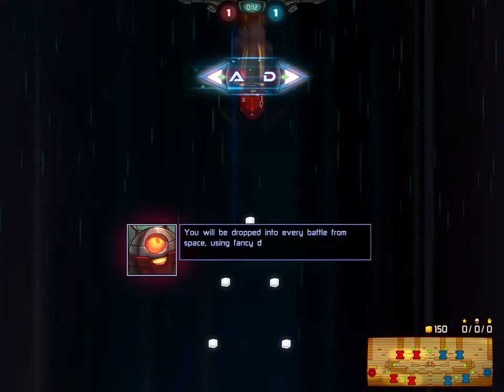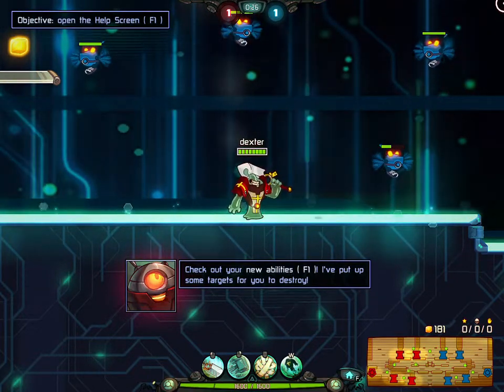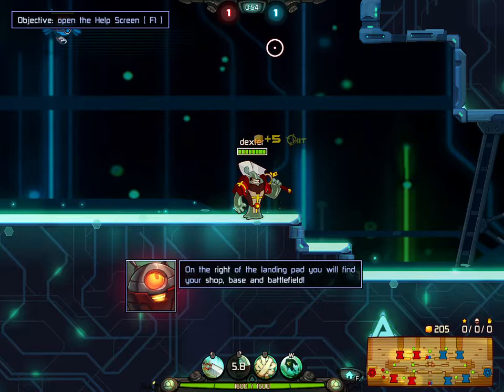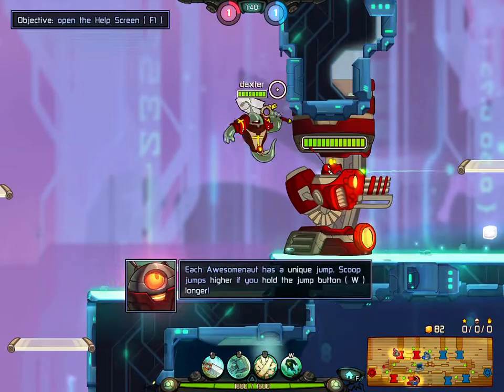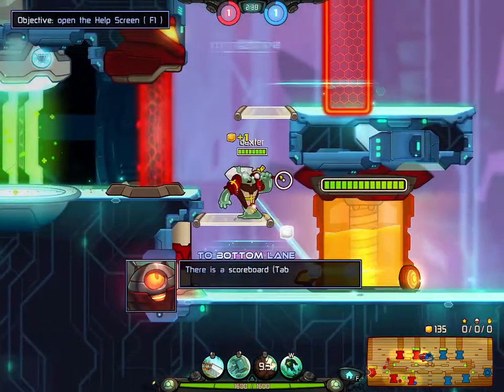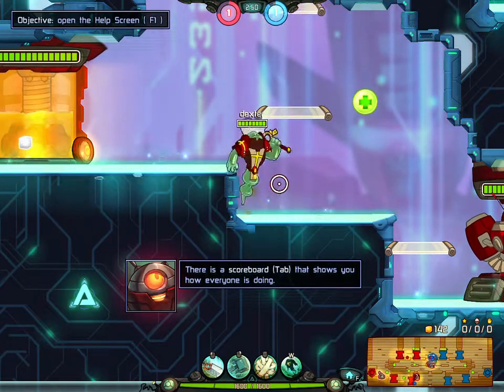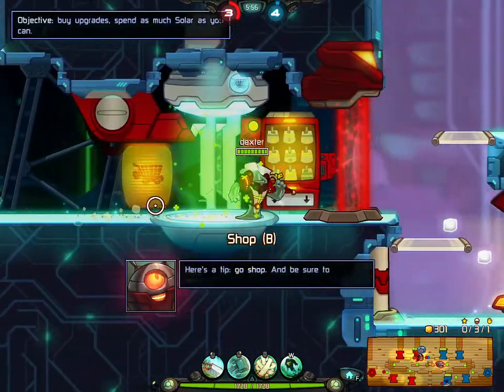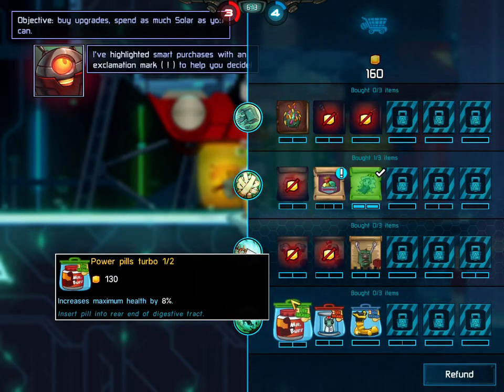new game awesomenauts {very fun!}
new game for the channel